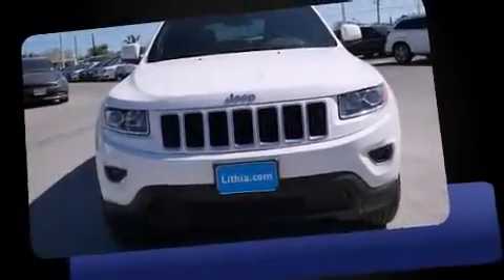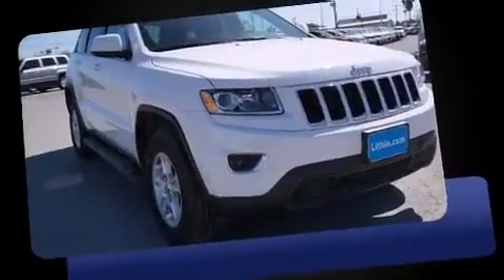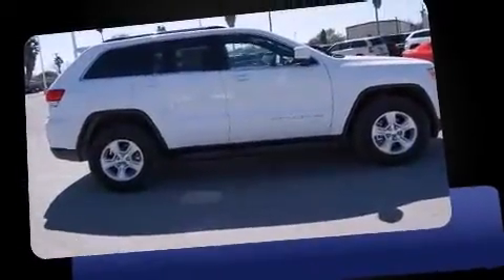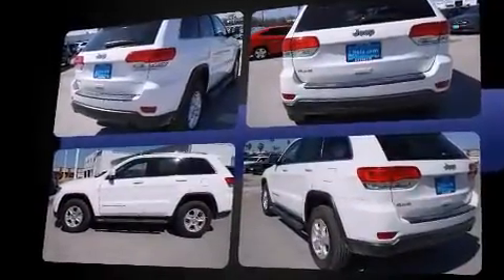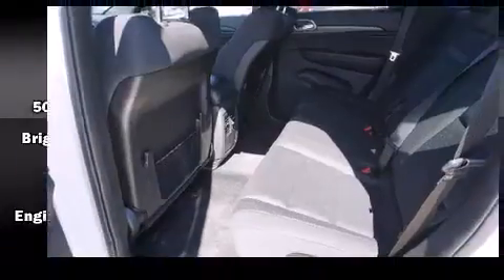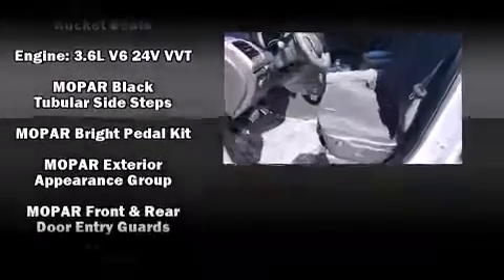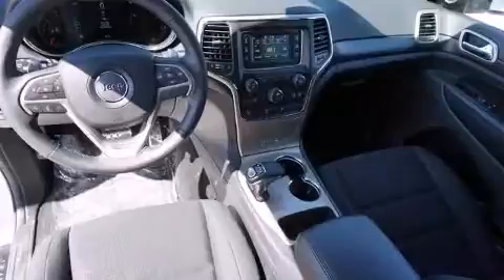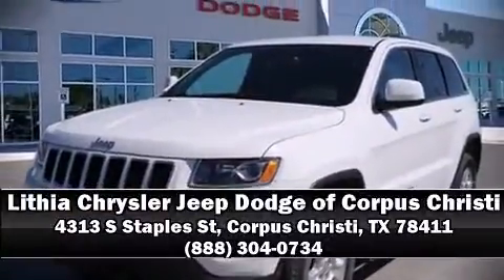2015 Jeep Grand Cherokee Laredo 4x4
Take command of the road in the 2015 Jeep Grand Cherokee. Under the hood you'll find a 6 cylinder engine with more than 270 horsepower, and for added security, dynamic Stability Control supplements the drivetrain. Four wheel drive allows you to go places you've only imagined. Top features include front dual zone air conditioning, speed sensitive wipers, a trip computer, front bucket seats, fully automatic headlights, telescoping steering wheel, a roof rack, and power windows. Take assurance in side curtain airbags, providing head protection in the event of a severe collision. Our sales reps are knowledgeable and professional. They'll work with you to find the right vehicle at a price you can afford. Come on in and take a test drive!